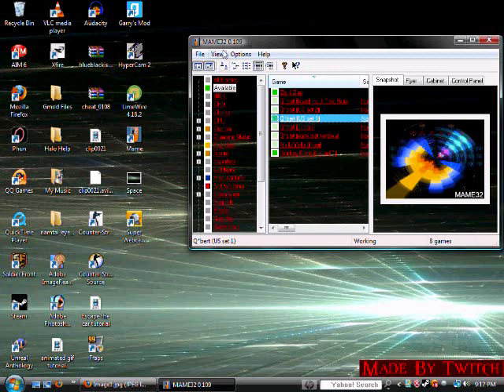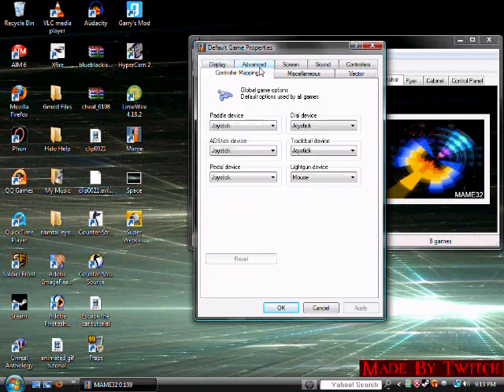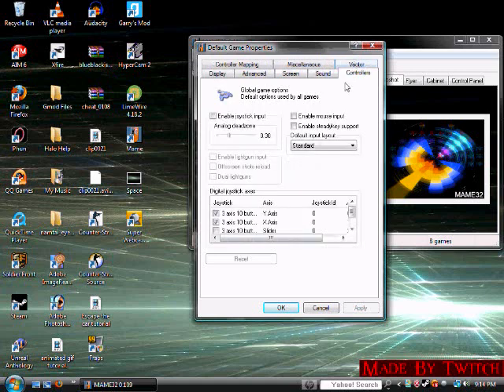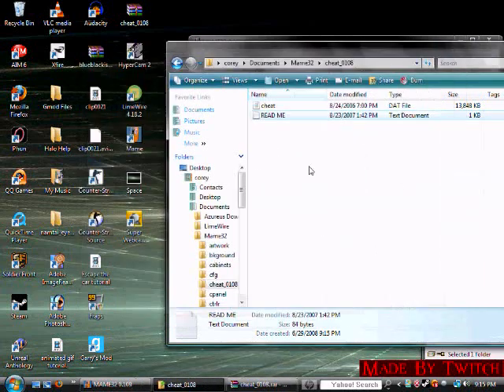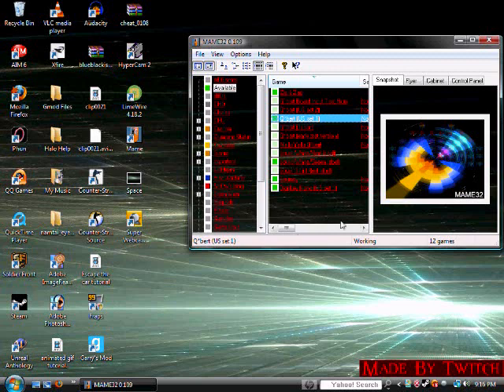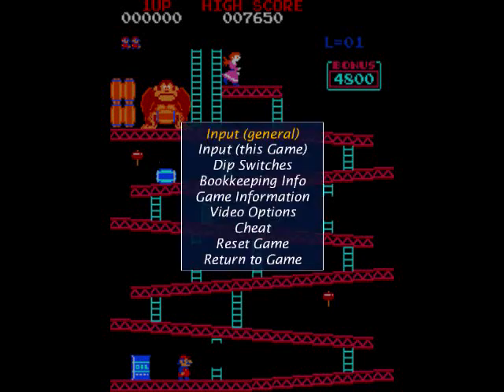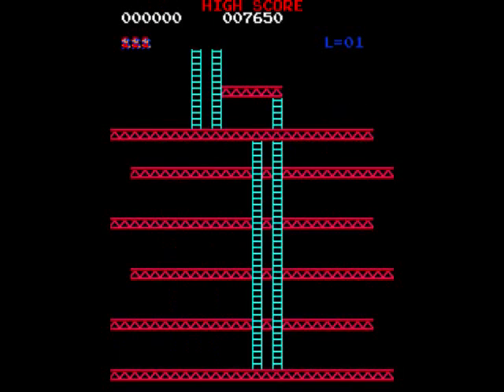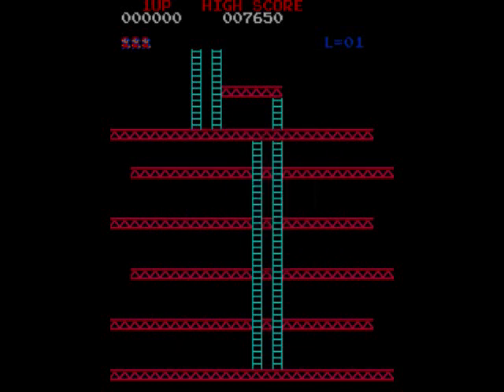Mame Tutorial Part 2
in these tutorials im going to teach u how to use and install mame.